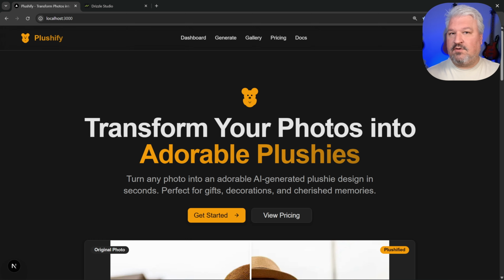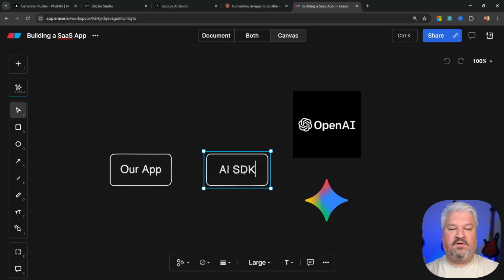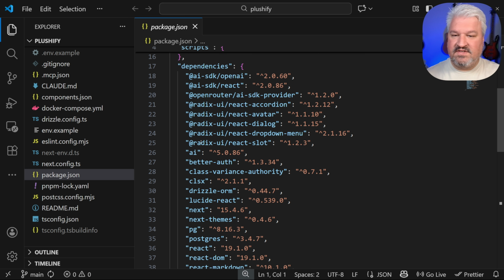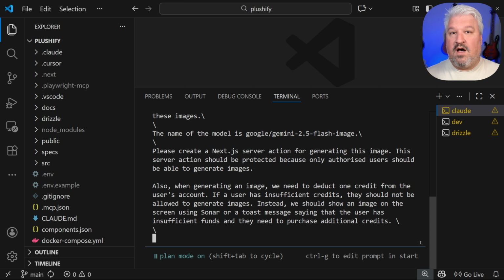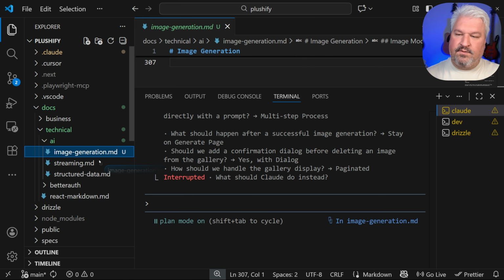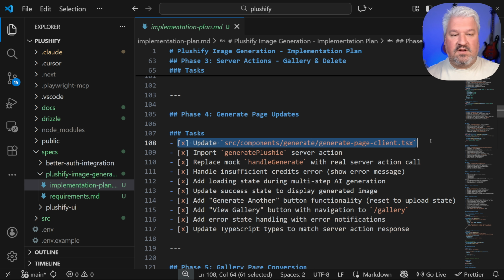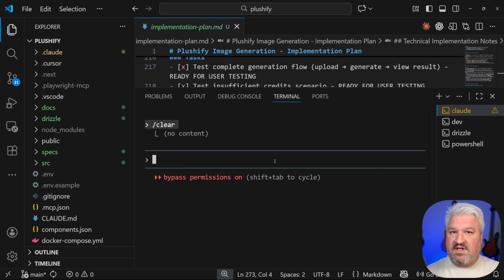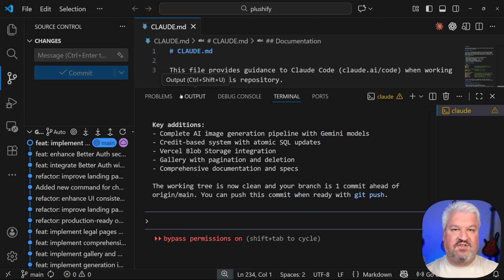Claude Code Tutorial: Add AI to Your SaaS App (AI SDK)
How to Add AI to Your App with Claude Code (Complete Guide)

Learn how to use Claude Code to add AI features and models (like AI image generation) to your SaaS application. This tutorial shows you how to implement the Vercel AI SDK with OpenRouter to avoid vendor lock-in, allowing you to easily switch between AI models. You'll see how to build a complete plushie generator feature with image uploads, credit system, database persistence, and production deployment using Next.js and PostgreSQL.

⏰ TIMESTAMPS:
00:00 Building SaaS with Claude Code
01:03 Google Nano Banana image generation
02:56 Avoiding AI vendor lock in
04:04 Vercel AI SDK abstraction layer
06:47 OpenRouter setup for model switching
09:11 Installing Vercel AI SDK Next.js
10:00 Claude Code implements image generation
19:57 Debugging with Claude Code agents
21:00 Testing plushie generator app
22:26 Production deployment with GitHub